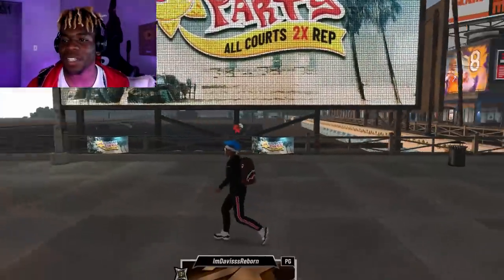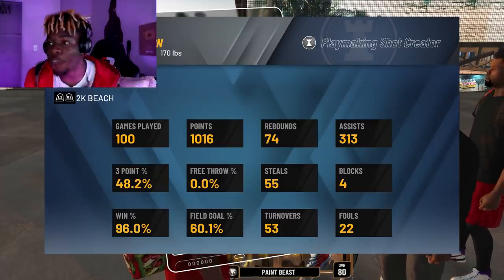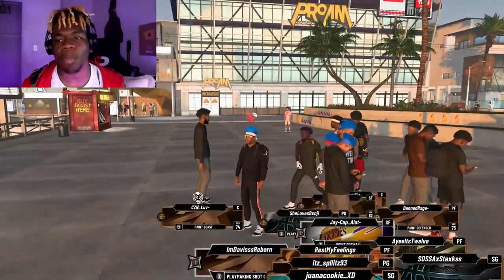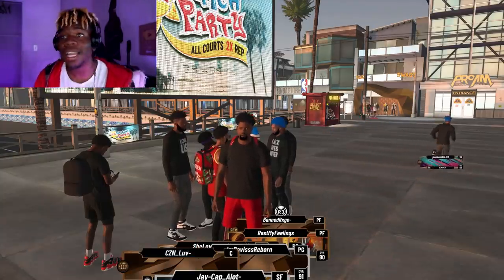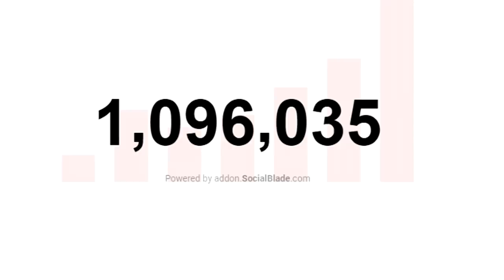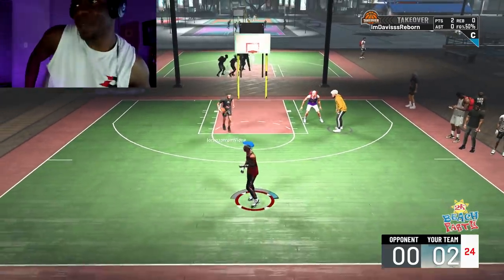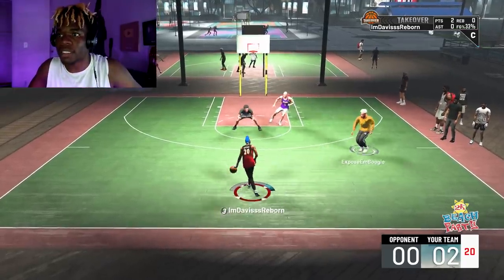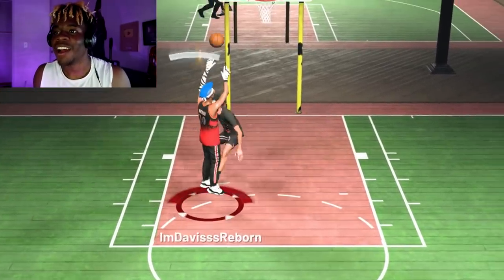park handlez on nba 2k21 is quite broken...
I make video about NBA 2k20 My park